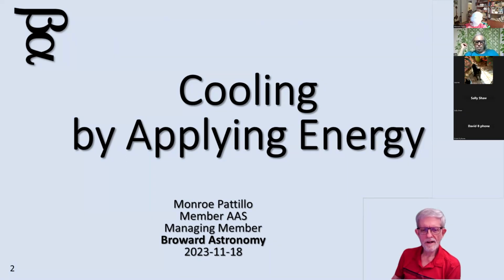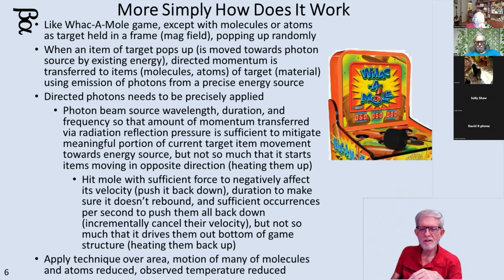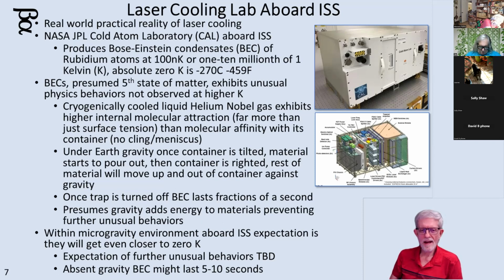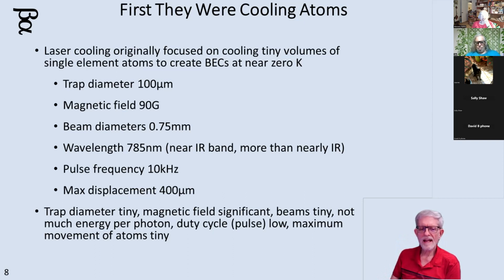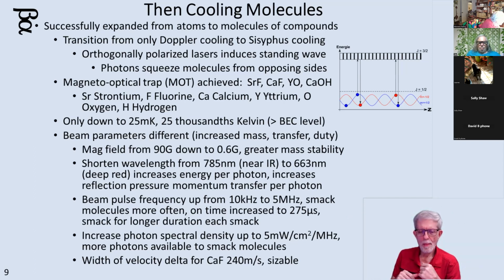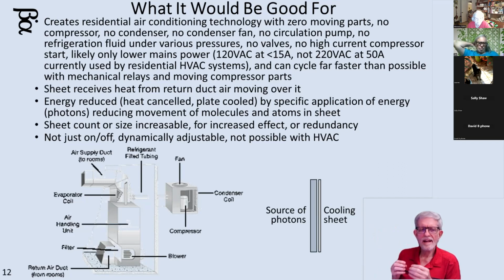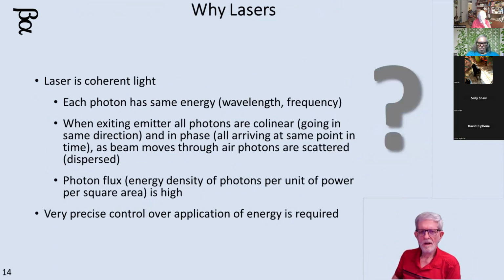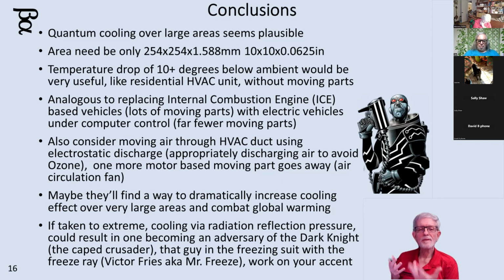2023 11 25 Cooling by Applying Energy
Seems counterintuitive that applying additional energy to something that already has energy of motion (heat) would reduce its temperature, but a Nobel prize in physics was awarded for the principle.
Links...
Radiation reflection pressure
Laser-induced selective photothermolysis of hair follicles in human skin
Periodic Table of Elements (to look up elements of compounds)